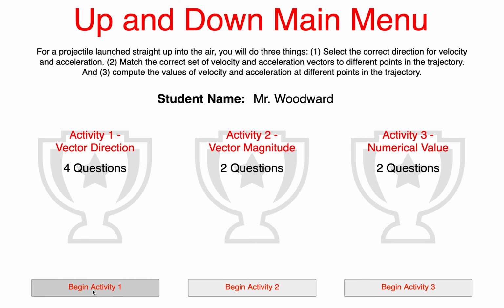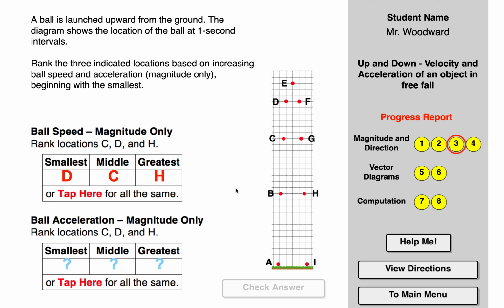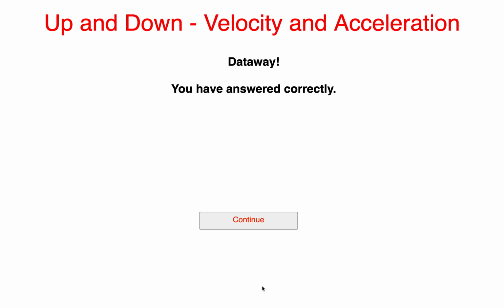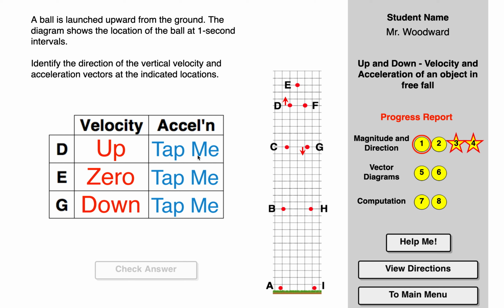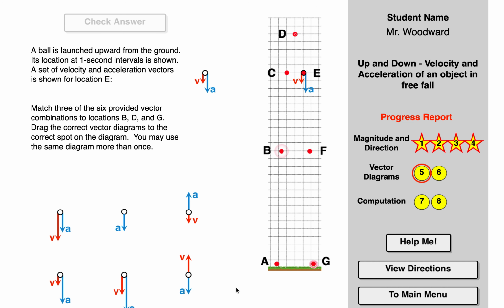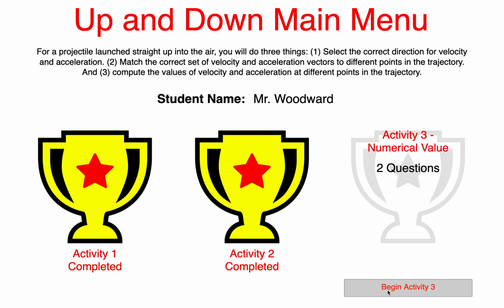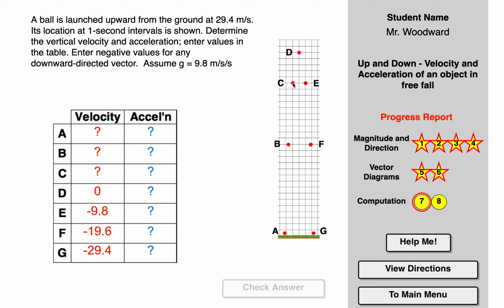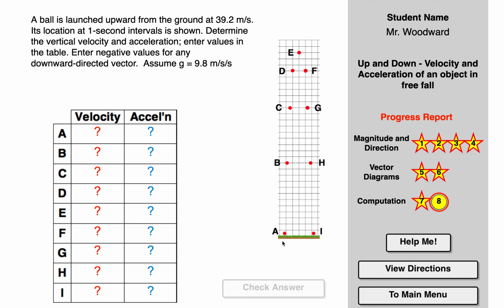How to beat the Up and Down concept builder